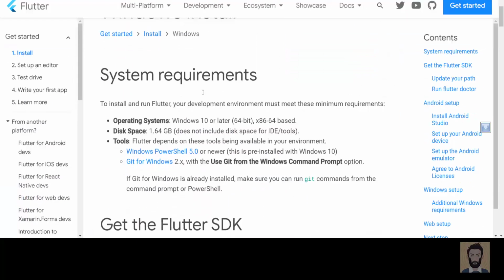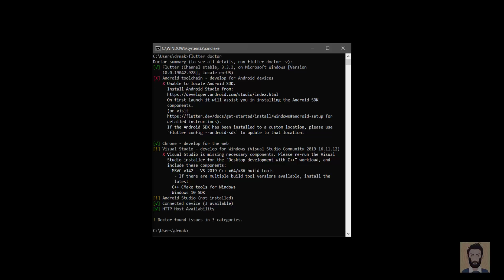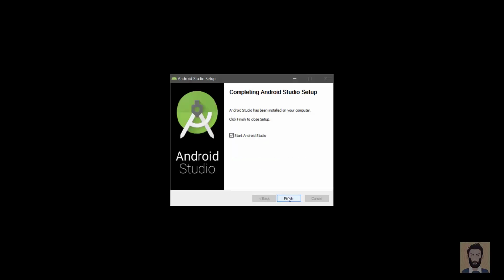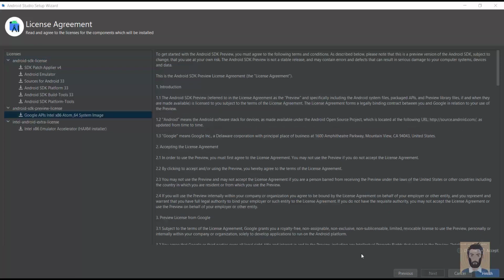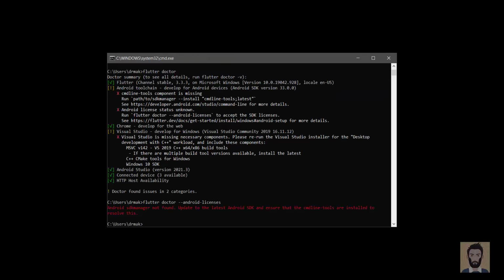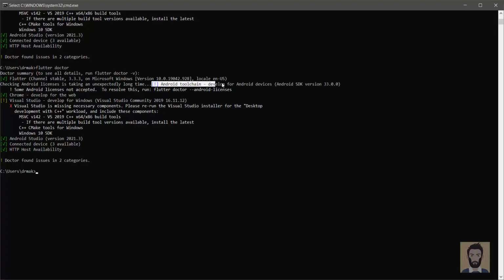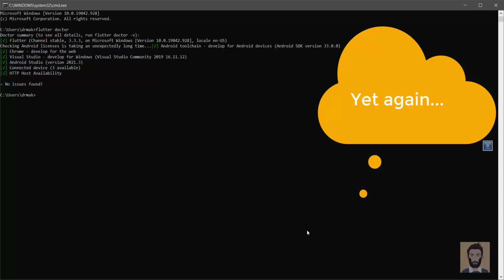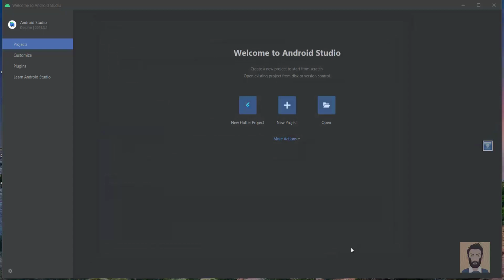Flutter and Dart Installation Complete Guide (2022)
Step by Step Installation guide for Flutter and Dart walkthrough